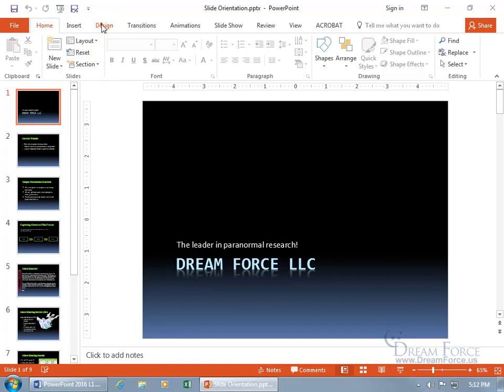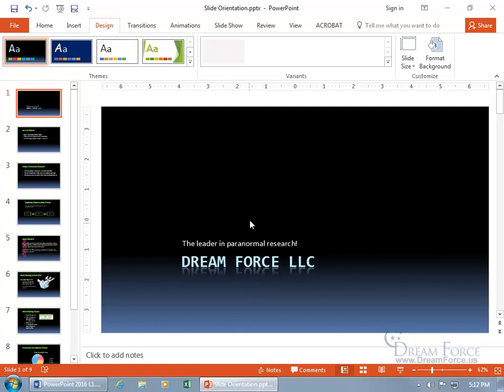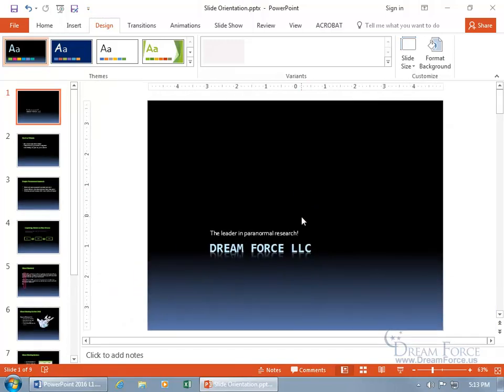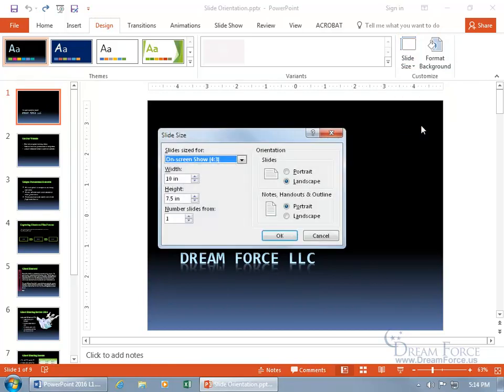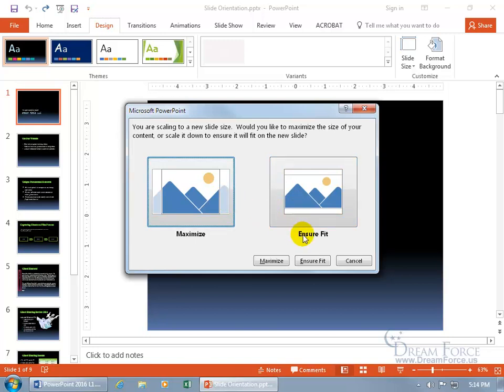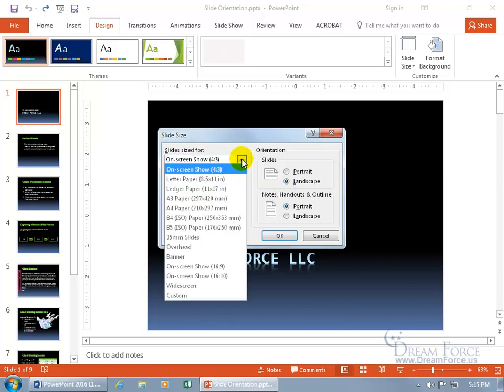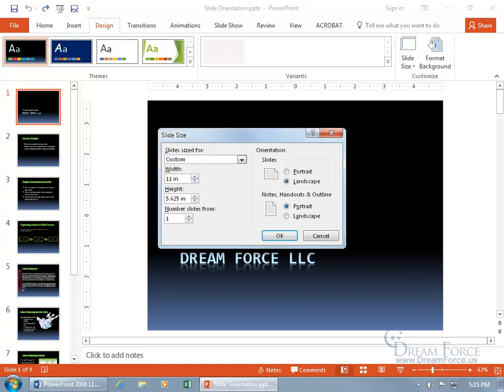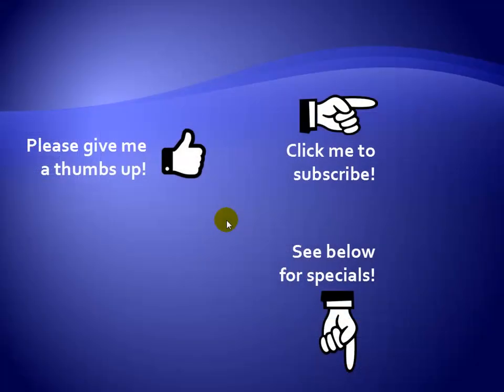Microsoft PowerPoint 2016: Slide Orientation and Size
Microsoft PowerPoint 2016 training video on how to change the a slide's orientation to portrait, or landscape as well as it's size.